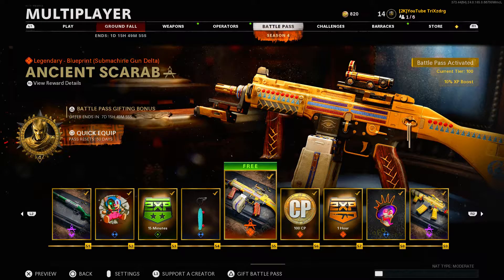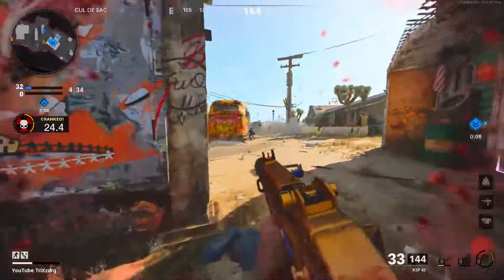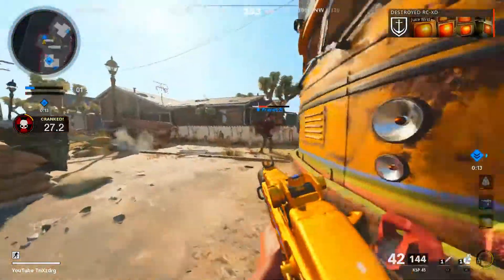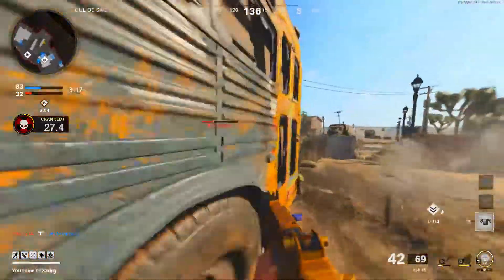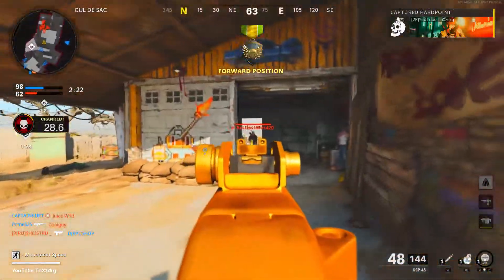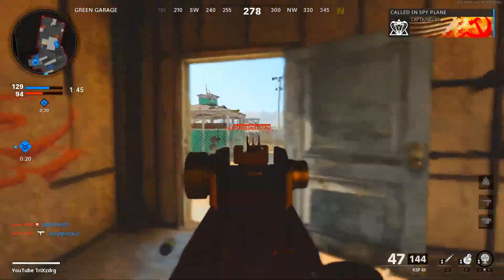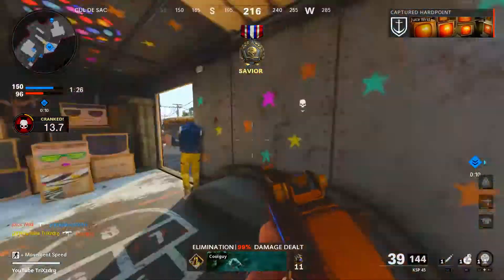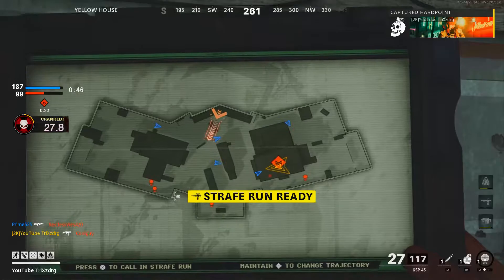the NEW SEASON 4 KSP... ANCIENT SCARAB BLUEPRINT! (BEST KSP 45 CLASS SETUP)-Cold War Season 4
30 likes? the NEW SEASON 4 KSP... ANCIENT SCARAB BLUEPRINT! (BEST KSP 45 CLASS SETUP)-Cold War Season 4
Tips & Tricks
Challenges
High Kill Gameplays
New blueprints
New bundles
warzone